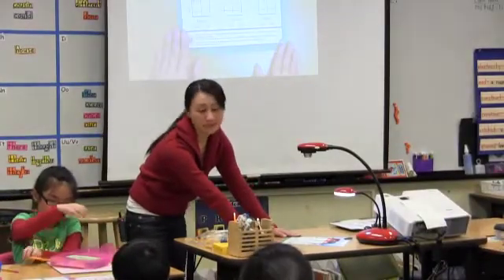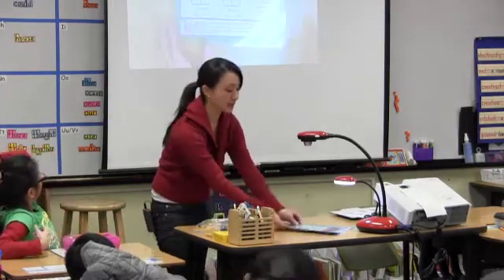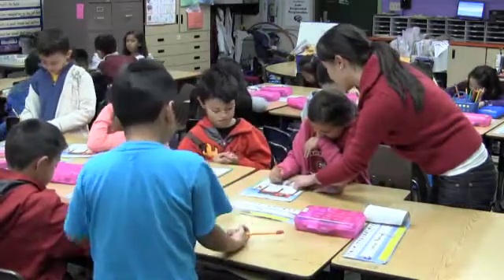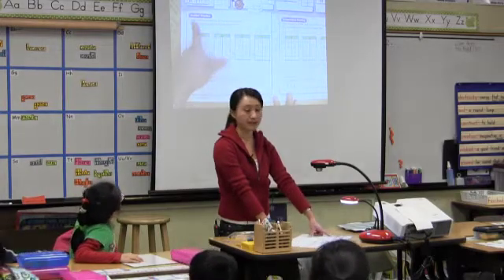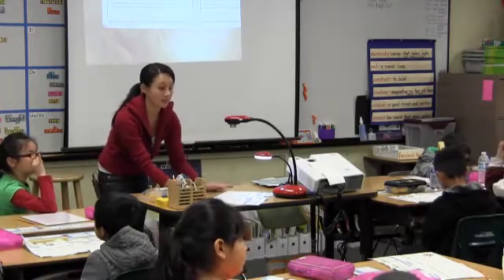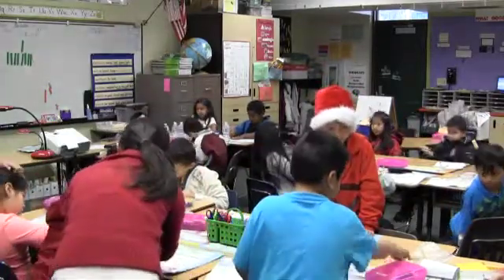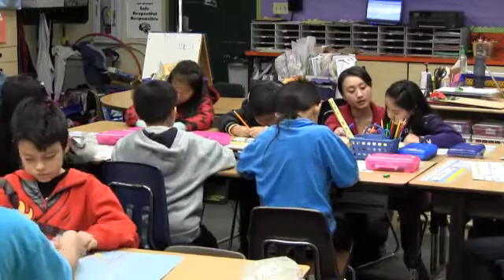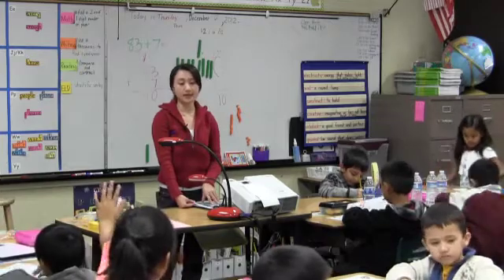Addition with regrouping - Part 3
Ms. Lam - Second Grade
ELLISA Project